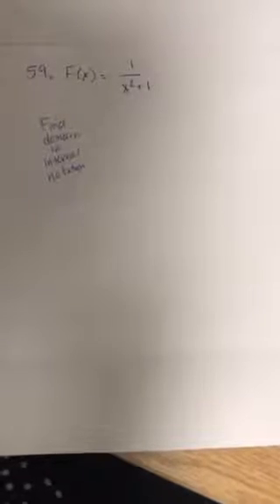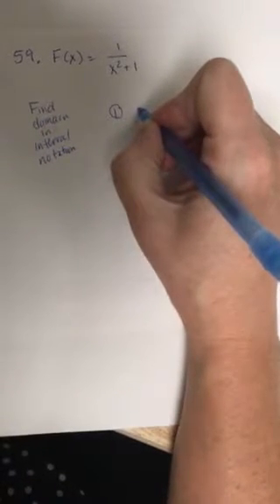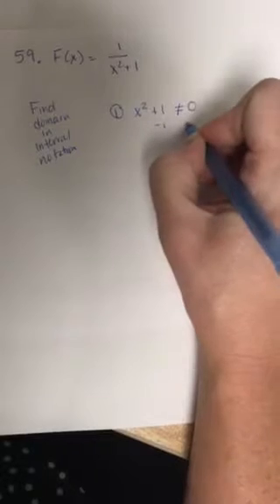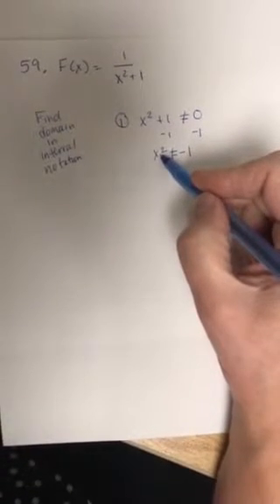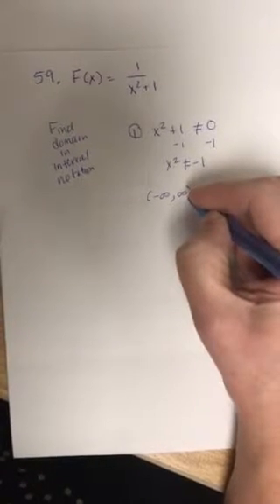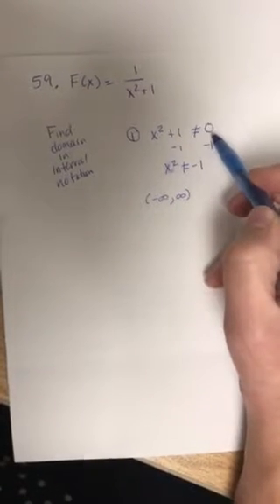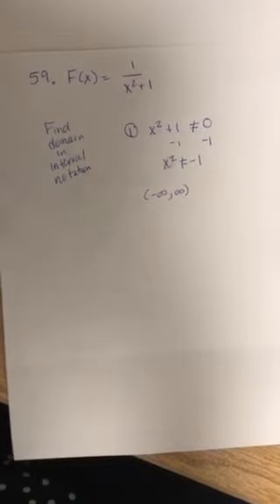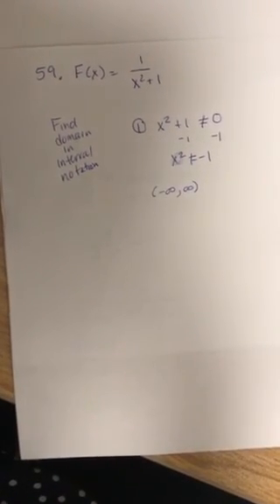1.1 #59 Wileyplus answer